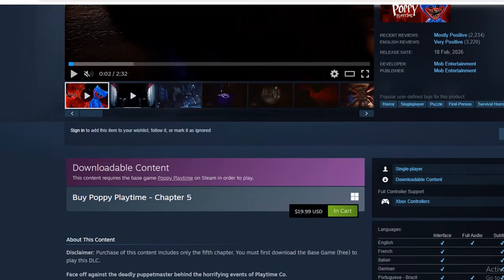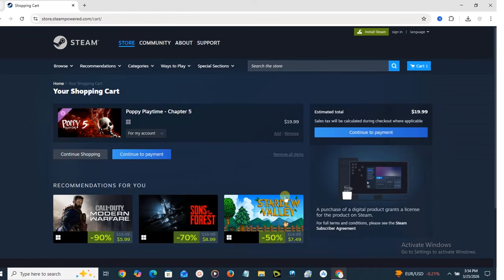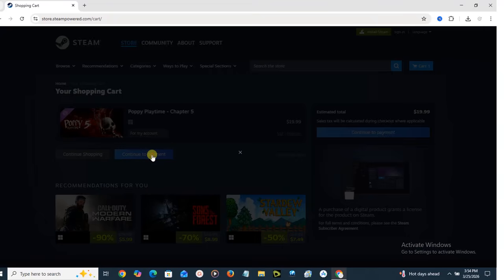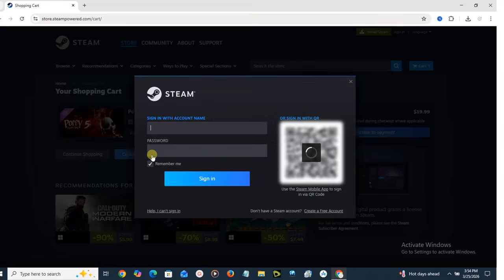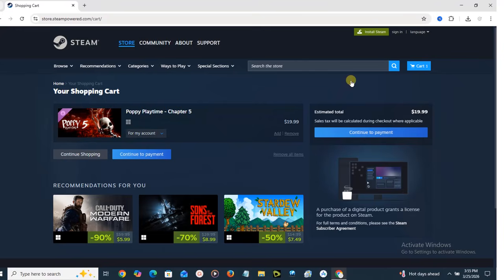How to Get Poppy Playtime Chapter 5 for (PC/Console) ✅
Get ready to dive back into the horror! 😱 In this video, I’ll show you how to get Poppy Playtime Chapter 5 on PC and Console step-by-step. Whether you're playing on PC, PlayStation, or Xbox, this guide will help you download and start playing the latest chapter without any confusion.
Poppy Playtime Chapter 5 continues the terrifying story with new puzzles, creepy characters, and intense gameplay. If you’re a fan of horror games, you don’t want to miss this!